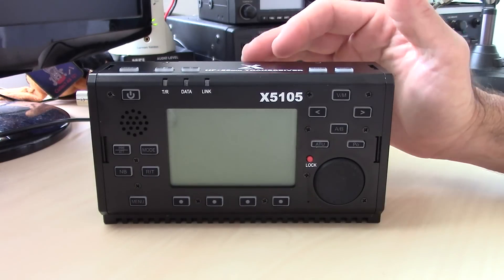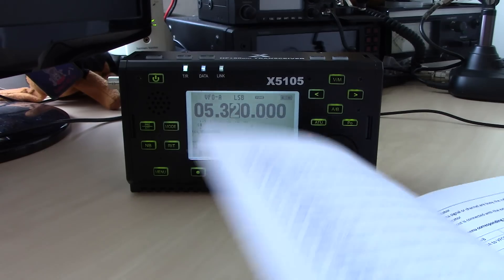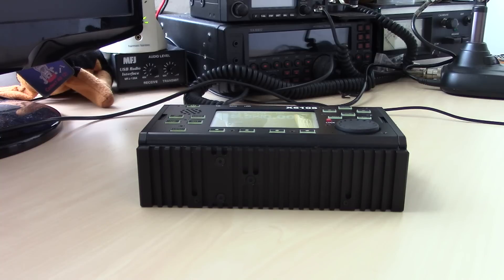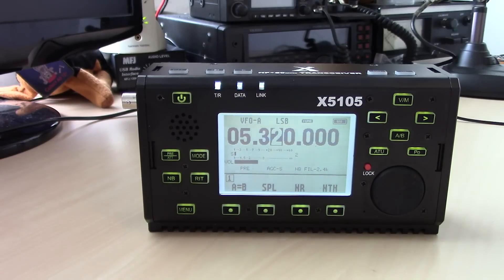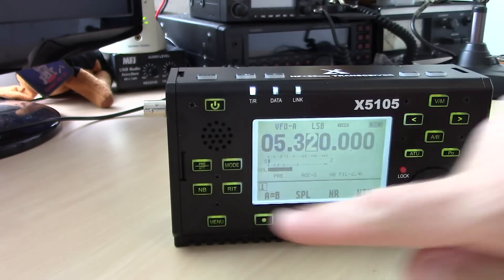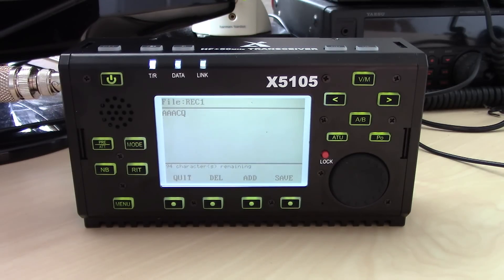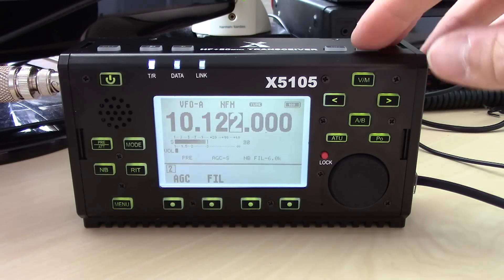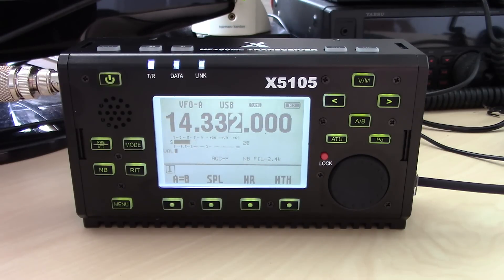Xiegu X5105 NEW QRP Portable HF Radio Complete Review And Demo HF/6m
Here is the video on the new Xiegu X5105 QRP HF/6m portable radio. Large hi-cap built in battery, built in auto tuner, CAT control, and more. Watch this video to see all about it. More videos on this on the way.